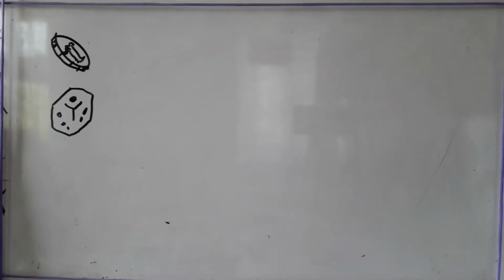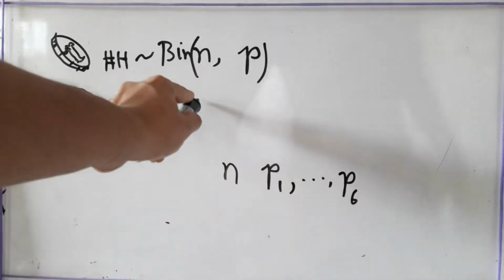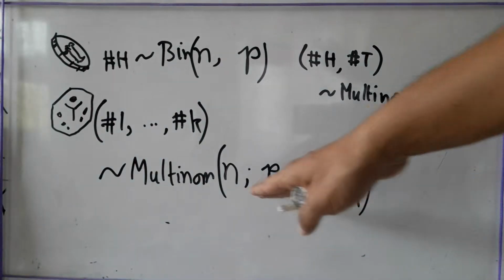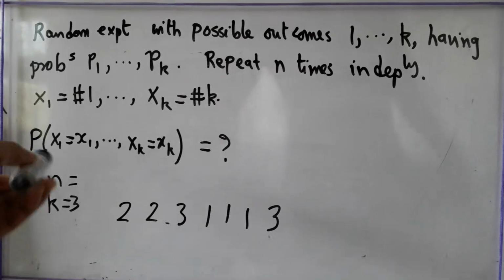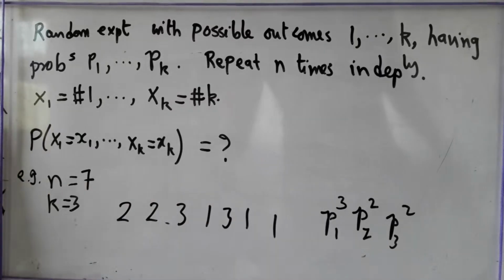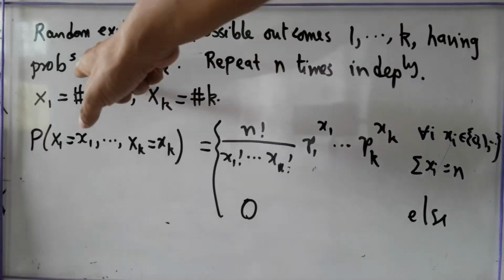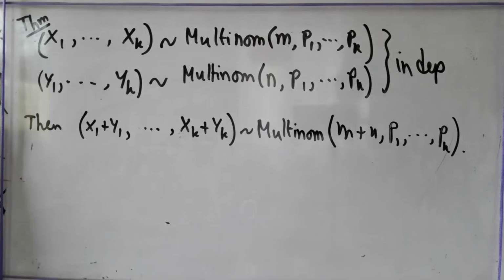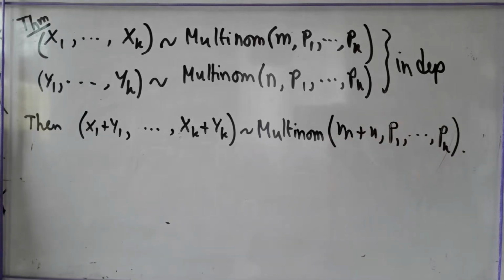c8p1: Multinomial distribution (part 1)